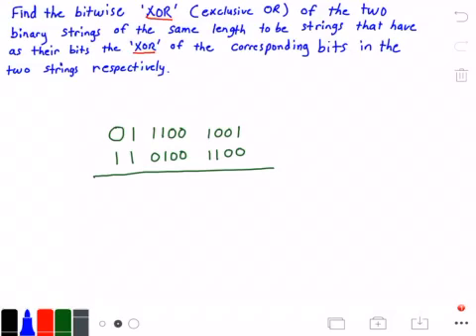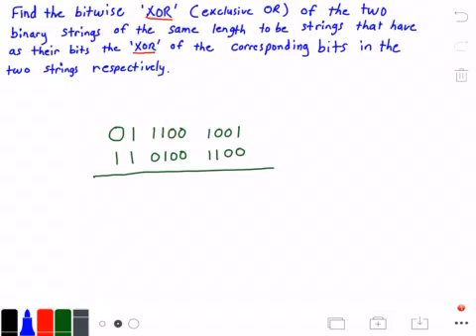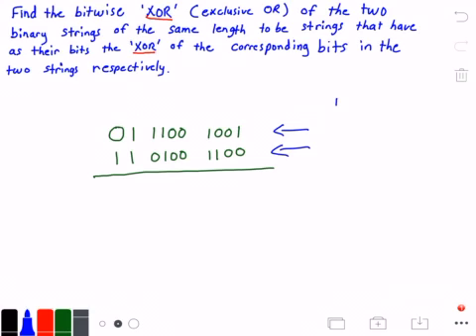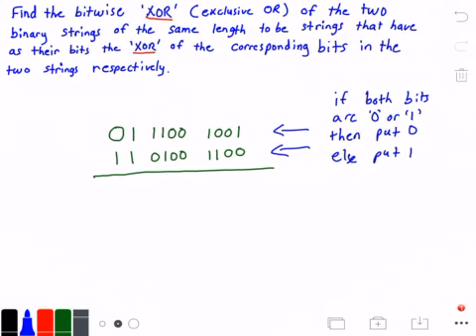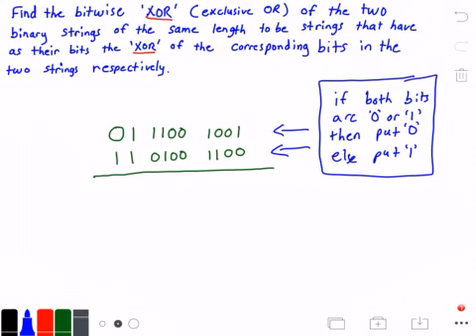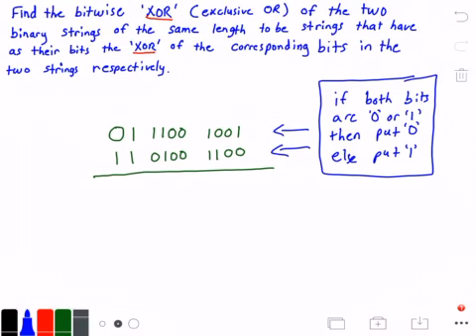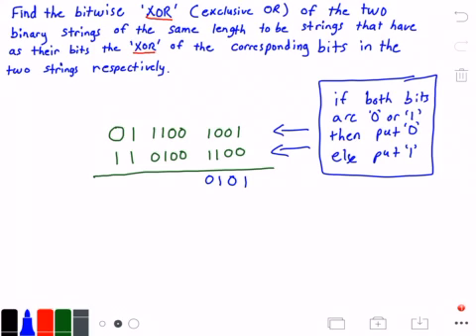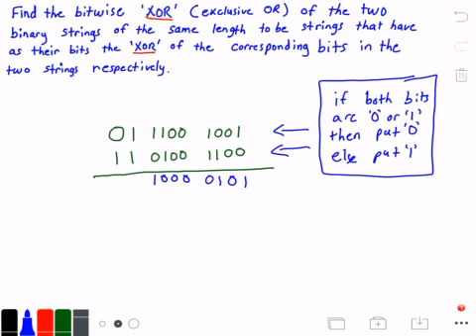Bitwise XOR Example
Find the bitwise 'XOR' (exclusive OR) of the two binary strings of the same length to be the strings that have as their bits the 'XOR' of the corresponding bits in the two strings respectively

►Discrete Mathematics Workbooks:
***Practice Problems in Mathematics
***Discrete Mathematics Workbook